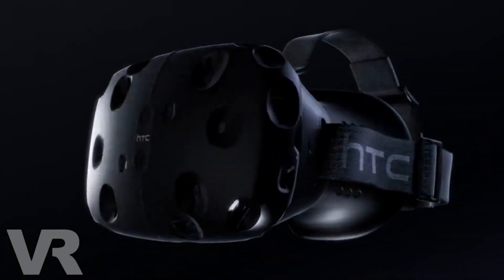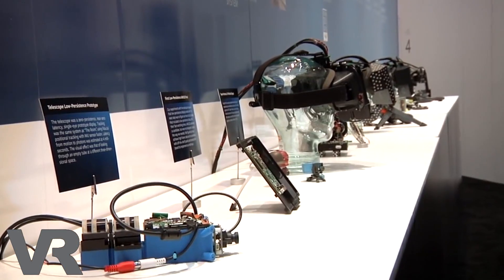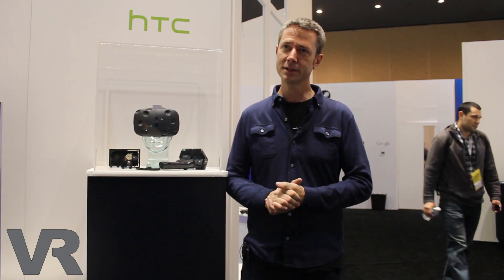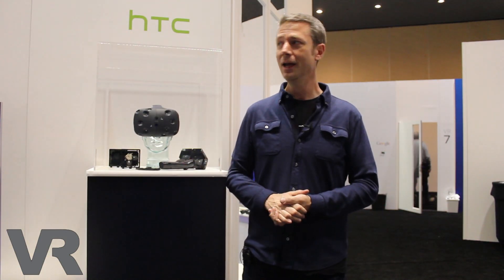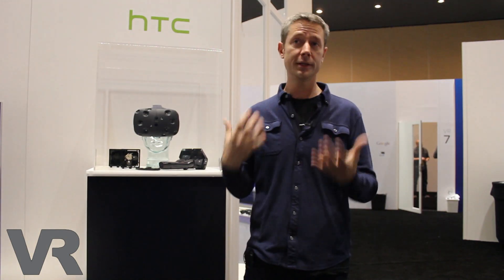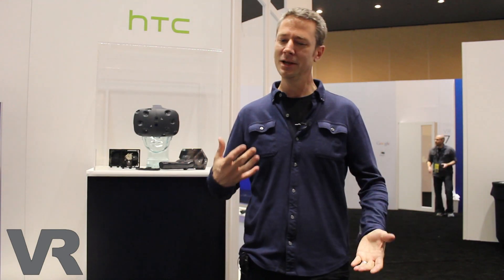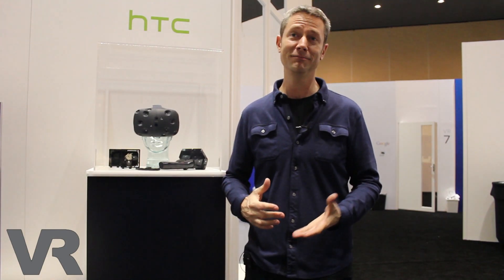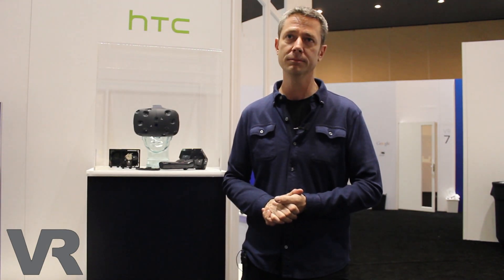HTC on Vive's Origins and the Push Towards Launch: A VRFocus Interview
VRFocus hosts an interview with Dana Nicholson, Executive Director of HTC's Advanced Concept Group, discussing the forthcoming HTC Vive.